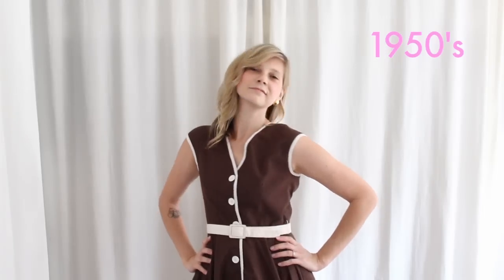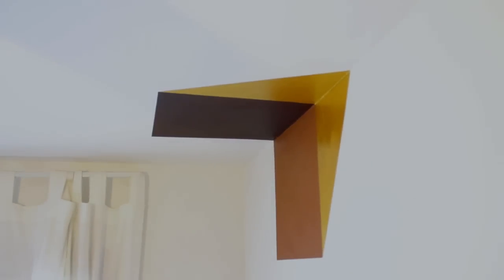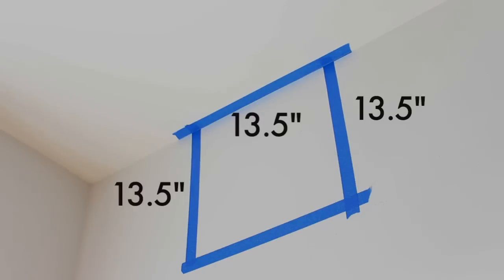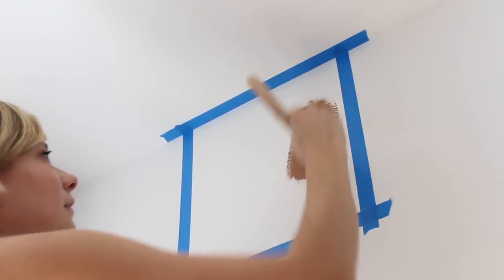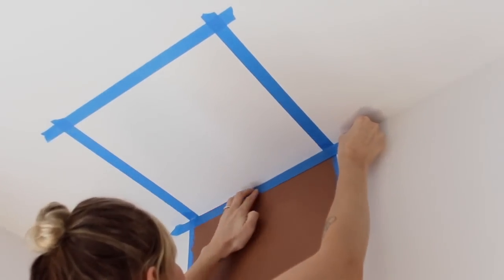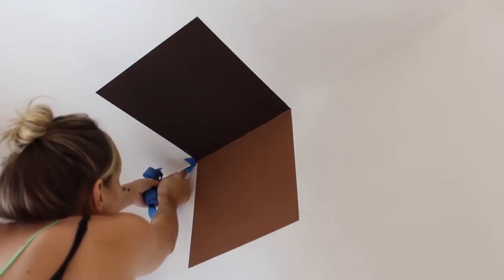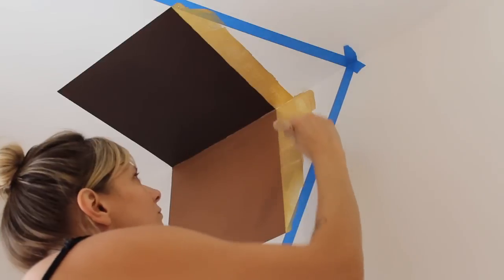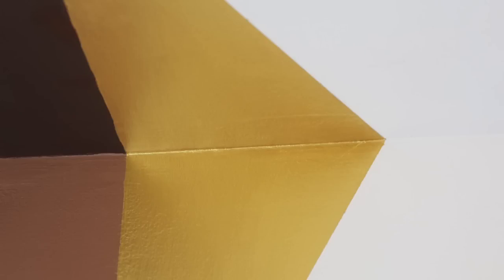DIY 3D Paint Graphic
Inspired by the 1970's wall graphics, Meg shows you how to create your own DIY 3D optical illusion o your wall. Bring in a favorite pop of color and give any space dimension and interest with this easy how-to.